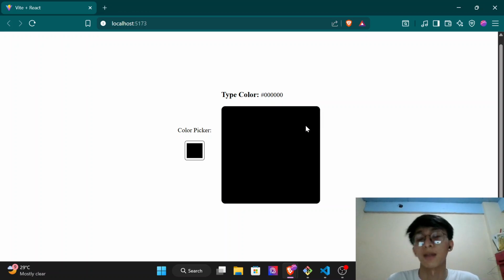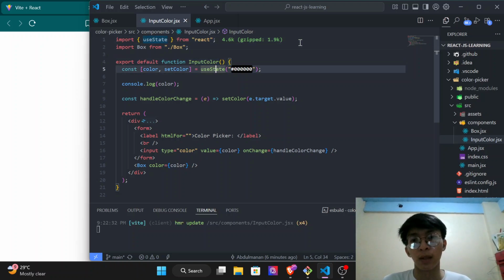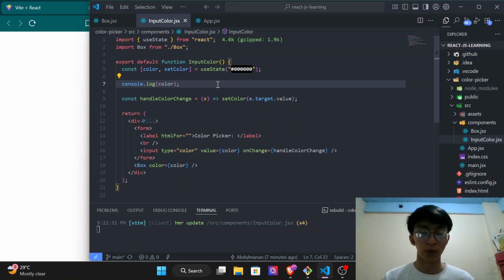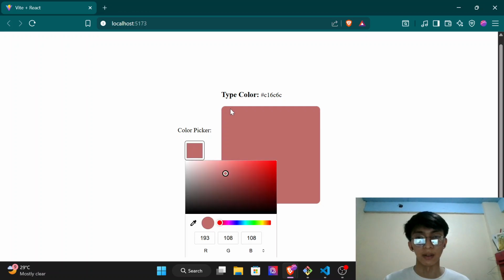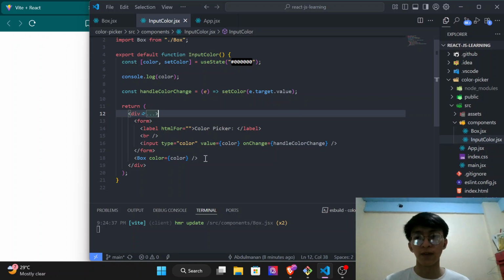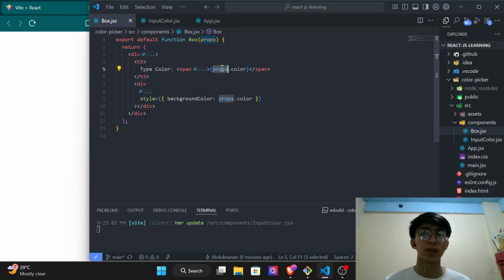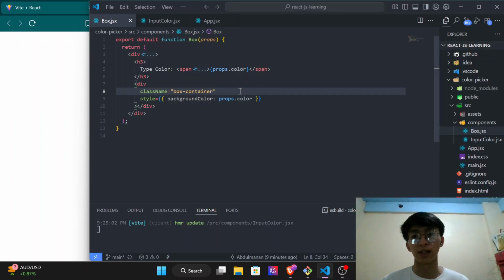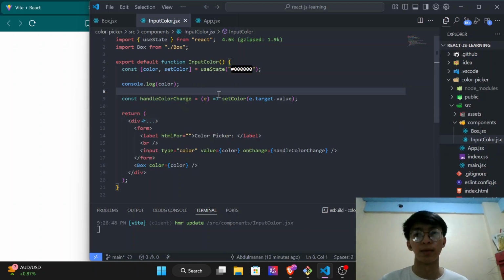Color Picker | React